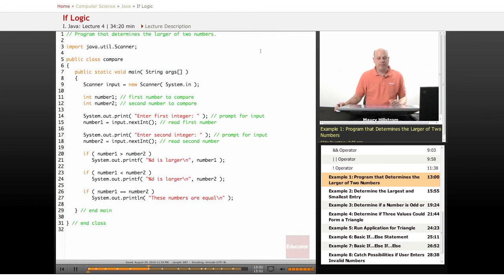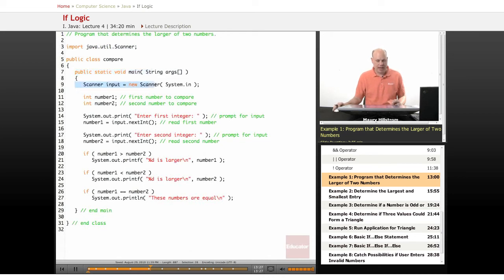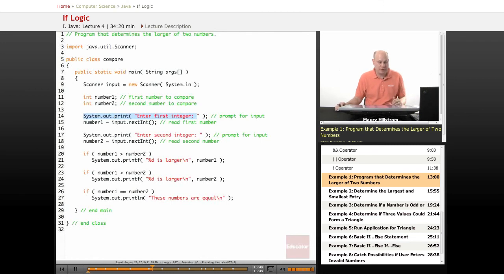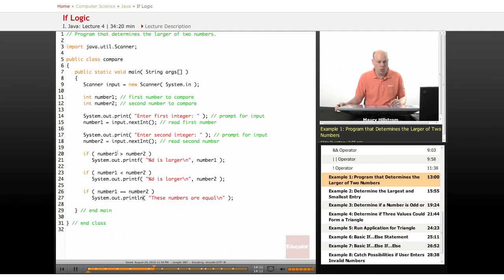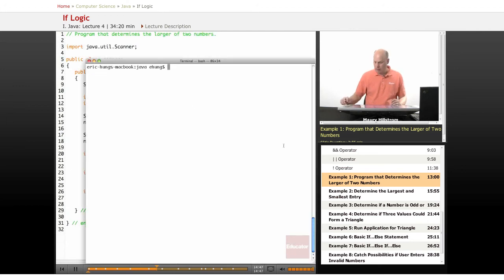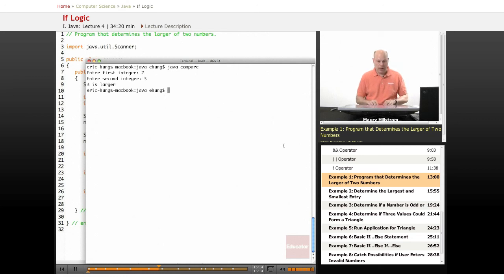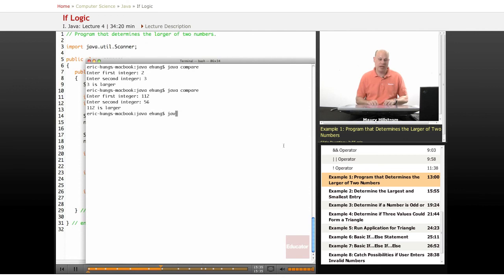Java: If Logic